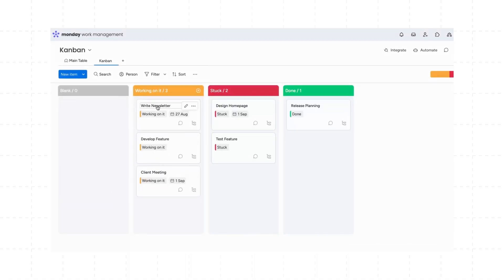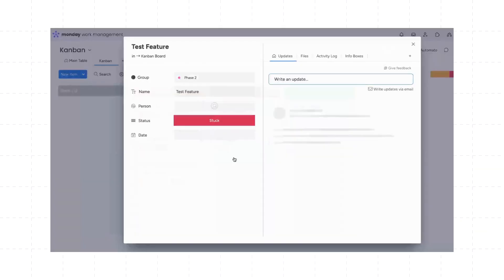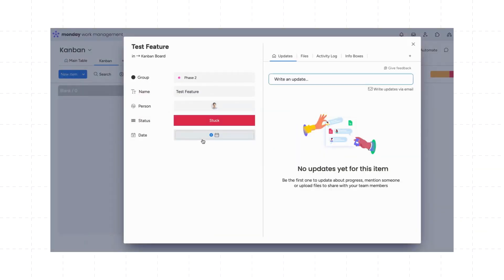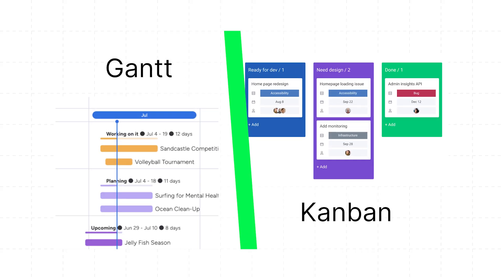What is Kanban? | Explained in 3 Minutes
📋 Master Kanban Boards | Visual Project Management Made Simple!

Want to transform chaos into clarity? 🎯 Discover how Kanban, the powerful visual management system born at Toyota, can revolutionize your workflow! Learn how to optimize your processes and boost team productivity with this intuitive approach.

In this video, you'll learn:
✅ What Kanban is and its origins
✅ Core components of Kanban boards
✅ How to implement Kanban effectively
✅ Kanban vs. Gantt charts comparison

🔥 Transform your workflow from complex to crystal clear!